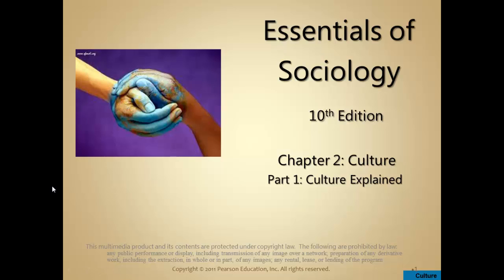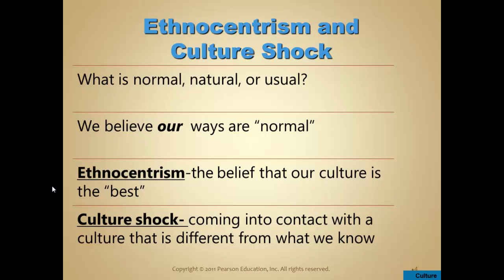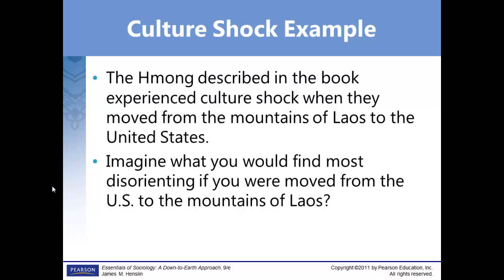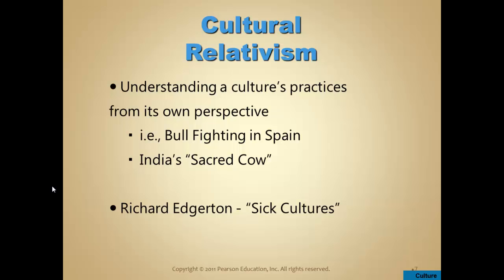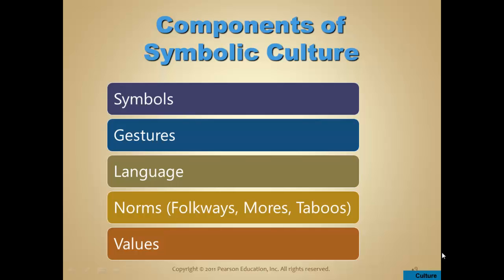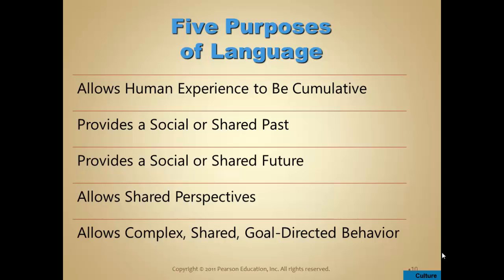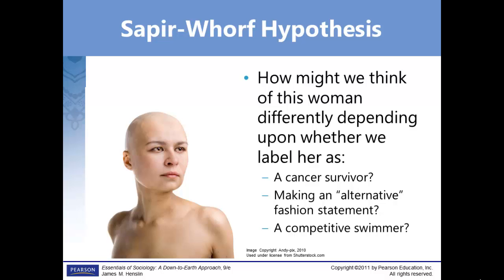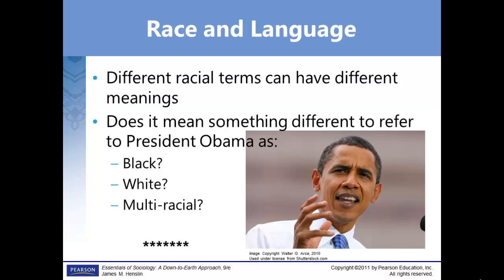101 Week 8 Ch 2 Pt 1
First part of lecture on Henslin's Chapter 2 on culture